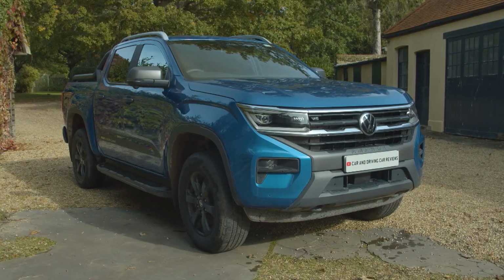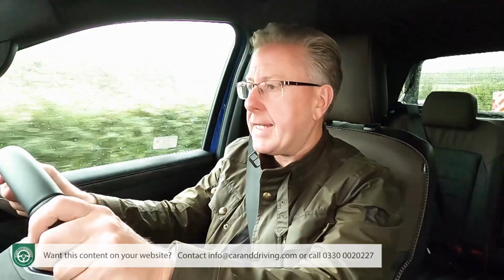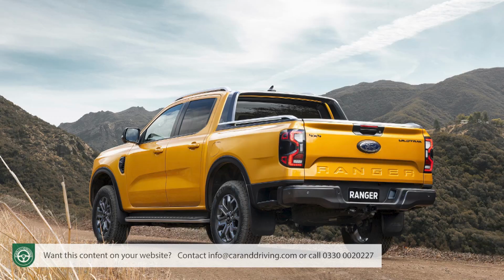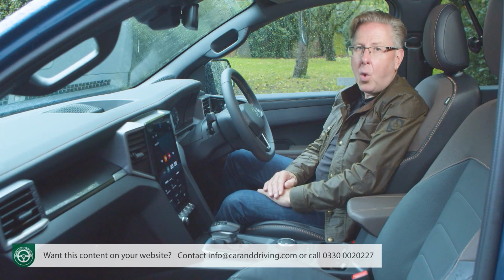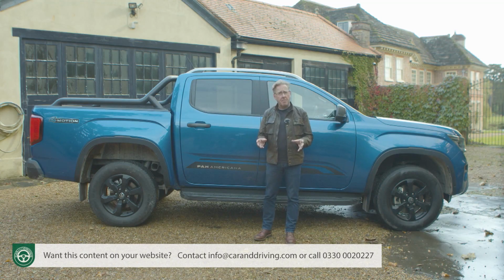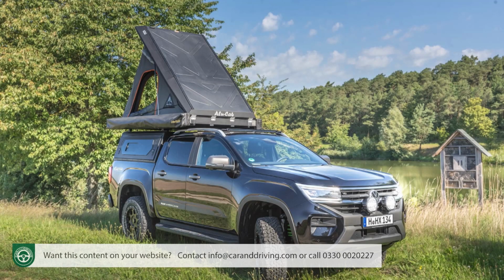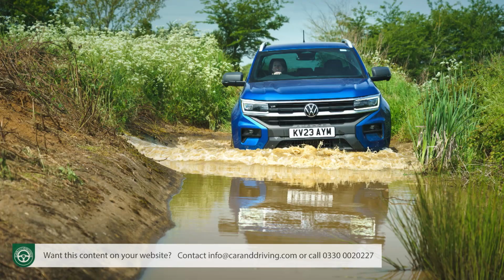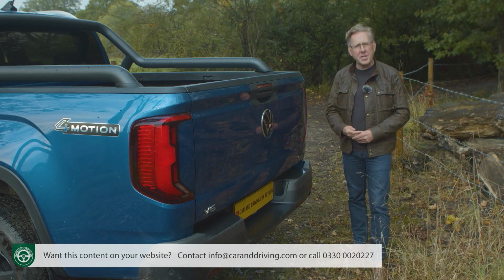*BRAND NEW Volkswagen Amarok 2023 | WATCH before you BUY...!!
Google Store Lease A Car With LeaseLoco *BRAND NEW Volkswagen Amarok 2023 | WATCH before you BUY...!!

overview 00:00
background 00:33
driving experience 02:31
design and build 11:05
market and model range 21:47
practicalities and cost 34:48
summary 41:02

Jonathan Crouch writes an in-depth Volkswagen Amarok 2023 review.

Volkswagen's Amarok tries to reinvent itself in second generation form. Jonathan Crouch takes a look.

As other brands leave the pick-up segment, Volkswagen reasserts its commitment to the sector with this second generation Amarok. Developed alongside the fourth generation Ford Ranger, this South African-built light truck aims to deliver the car-like quality feel customers will want, but with even greater practicality and off road capability.

Background
Want a posh pick-up? Then this, on paper at least, is your best option, Volkswagen's second generation Amarok. The original version launched in 2010, went on to sell 830,000 worldwide and is still in production in Argentina. This new one's rather different, built for VW by Ford in Pretoria, South Africa and designed in concert with arguably its closest rival, the Ford Ranger.

Wolfsburg wants us to know that it's still very Volkswagen though, with an image slightly up-market of that of the Ford, an arguably more car-like cabin and a lot of the drive assist tech features we've recently become used to seeing on VW cars. It should appeal to a wider market as well. Previously, people rarely considered an Amarok as an alternative to something like a Toyota Hilux. Now they might because in this form, it can tow more, carry more, go deeper through water and go further off road. Sounds promising.